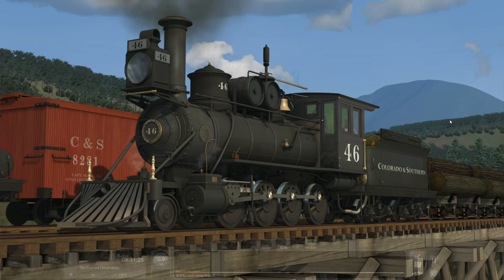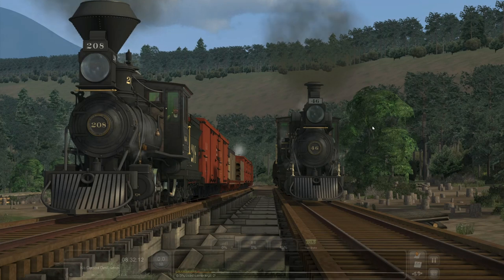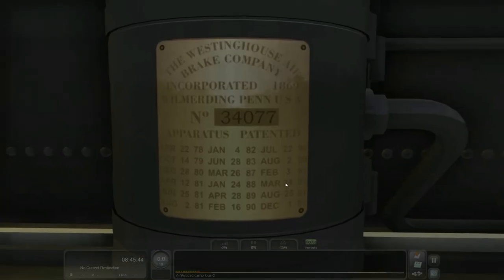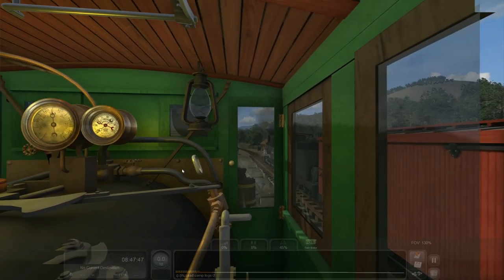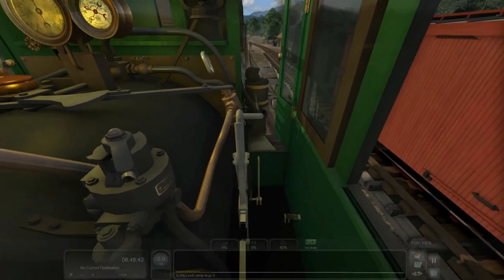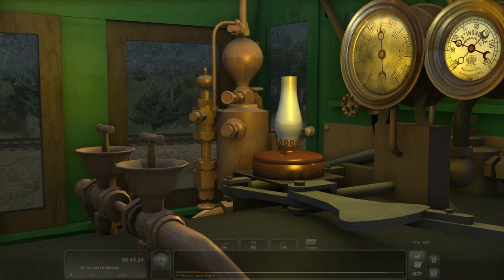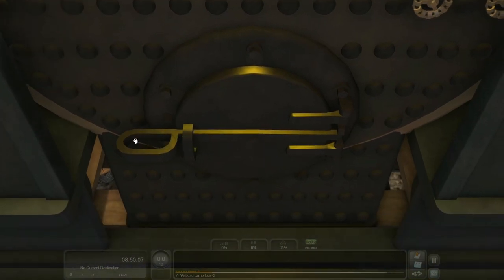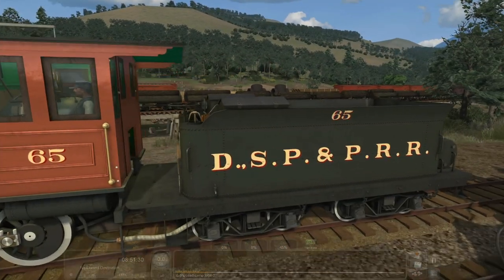Train Simulator 2021: 1883 DSP&P Cooke Consolidations Bundle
The guys over at MachineRail have released another loco pack for some more American narrow-gauge goodness, arriving closely behind the 2-6-0 Mogul pack they just released of the same ilk.
Built in Paterson New Jersey the Cooke 2-8-0 Consolidation (Connie) was widely built and used all over the world, 20 of which went to the Denver, South Park & Pacific - some built via Baldwin and the rest Cooke.
As the Moguls we're more suited for passenger operations the 2-8-0 had more grunt making freight work preferable.
The link to the pack can be found below...